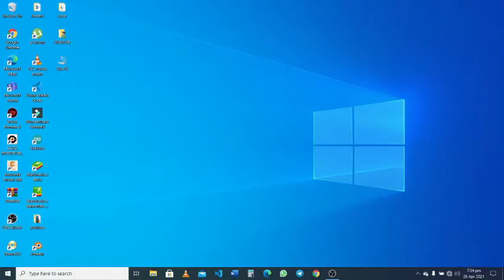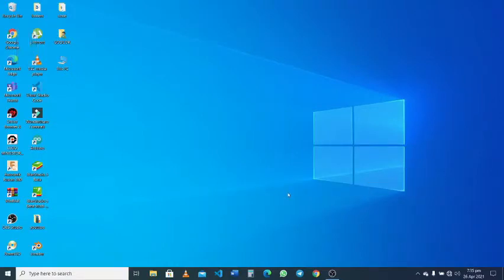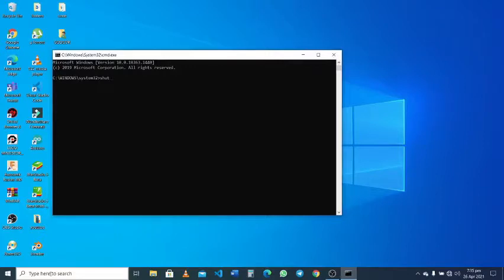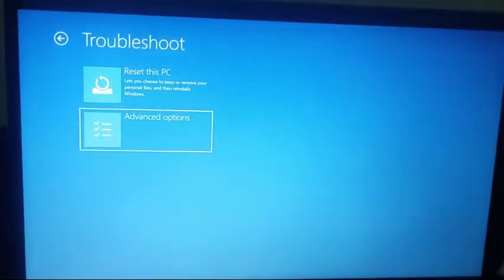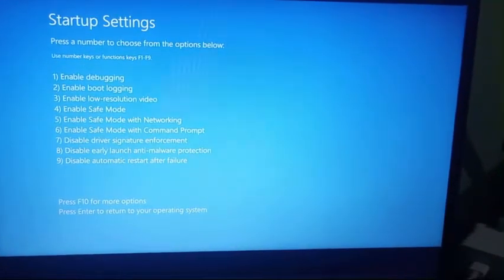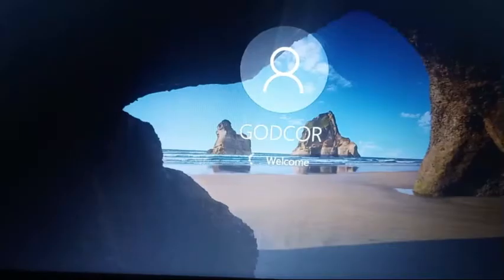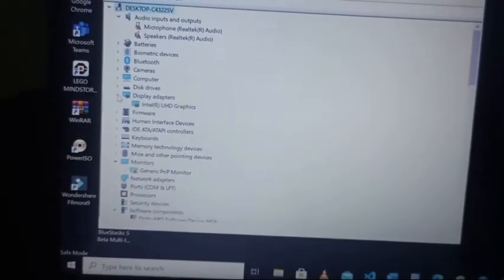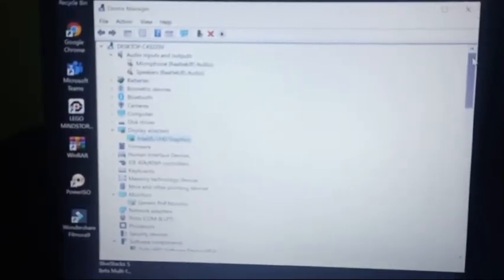HOW TO FIX BLACK SCREEN ON WINDOWS AFTER INSTALLING GRAPHICS CARD. MICROSOFT BASIC ADAPTER USING CMD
Hello, Godwin here again. in this video i will show you how to fix the black screen that comes after installing the display drivers. if after updating the microsoft basic adapter and you have a black screen issue, be sure to stick to the end of the video.